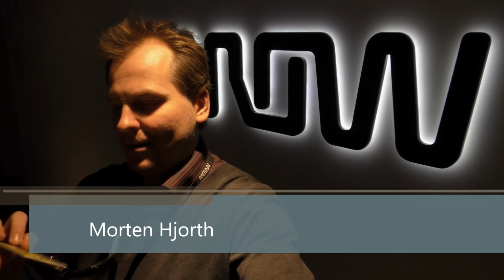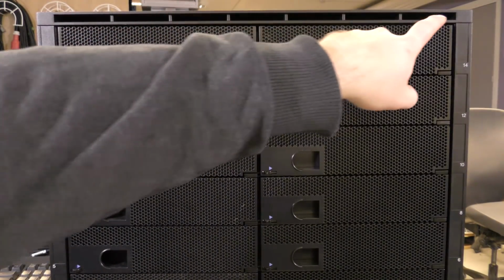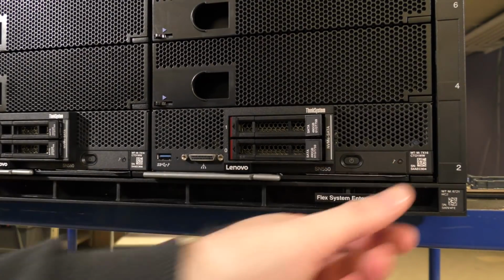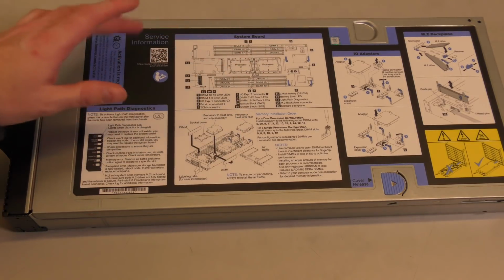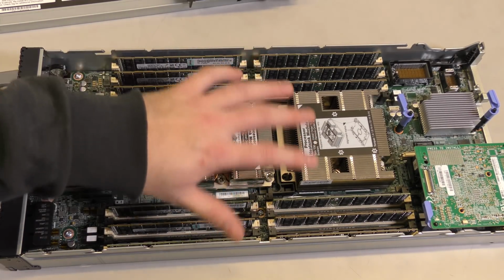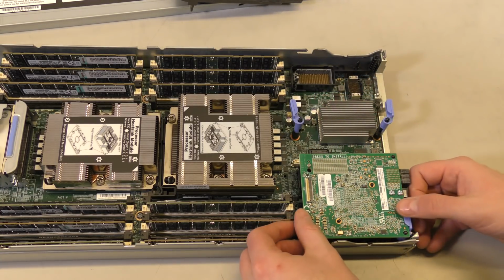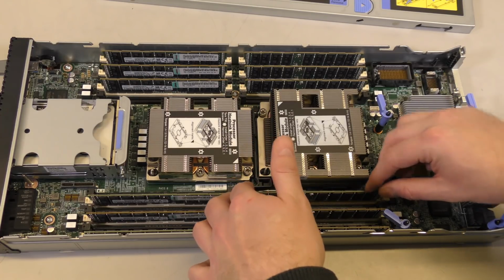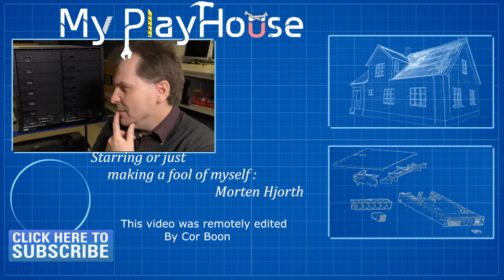Lenovo ThinkSystem SN550 Flex Server & Flex System - 772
Lenovo has there Flex Center, that they call Flex System! I call it a Flex Center or a Flex BladeCenter (Flex System Enterprise Chassis)
We look at that, and also a good look at the Lenovo ThinkSystem SN550 witch is a high-performance server that offers enhanced security, efficiency, and reliability features to handle business-critical workloads. The blade server incorporates up to two Intel Xeon Processor Scalable Family of processors. The processors feature up to 28 cores each and use Lenovo TruDDR4 memory, which runs at speeds up to 2666 MHz.

Arrow ECS Denmark, has let me come by after hours, to make some videos with there awesome Enterprise equipment. This is the first of hopefully many videos to come.